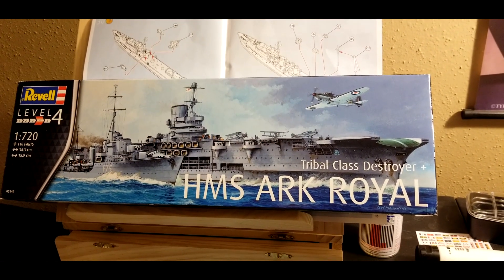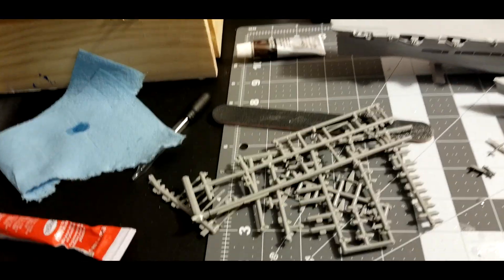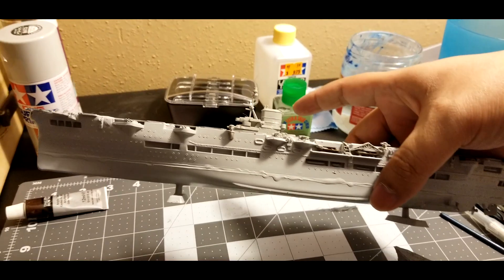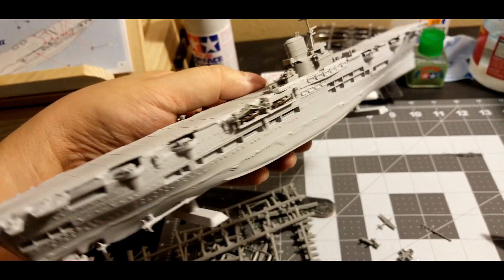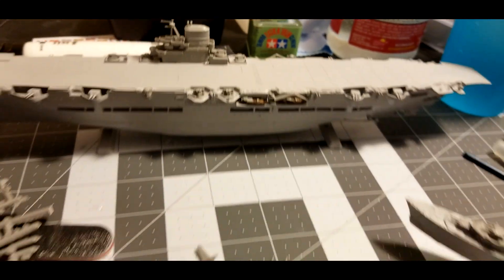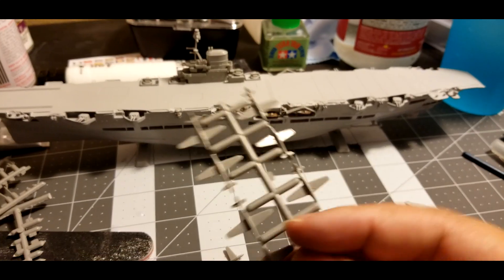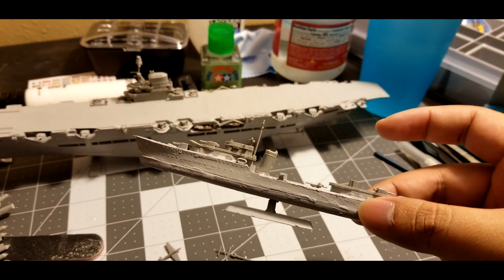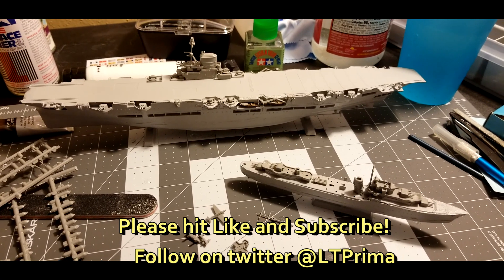Model Kit Progress: Ep. 1 Revell HMS Ark Royal 1:720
Here's my progress report on the Revell HMS Ark Royal 1:720 scale model kit.  My first model kit in 15+ Years.